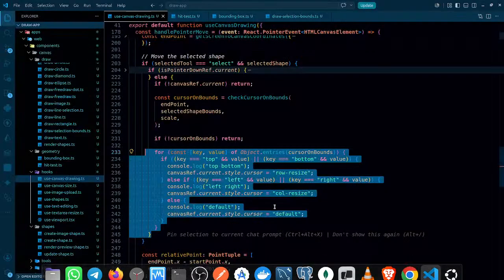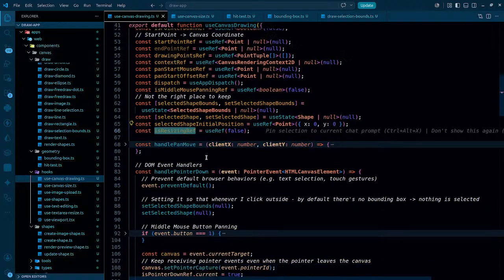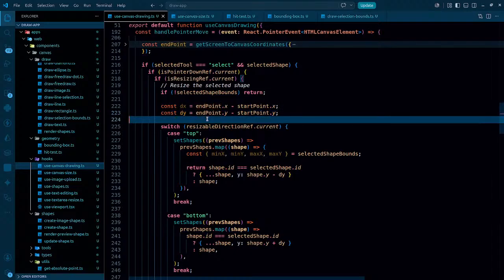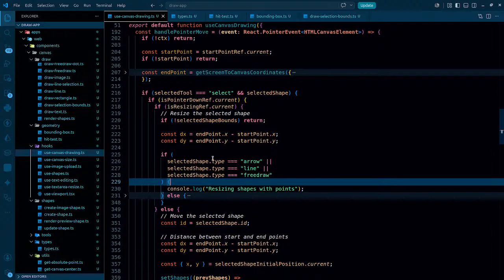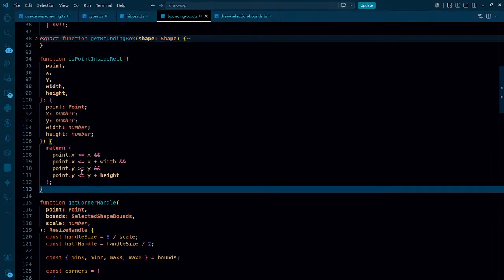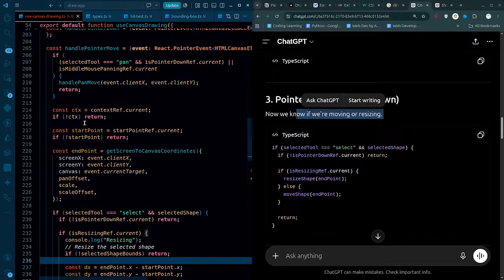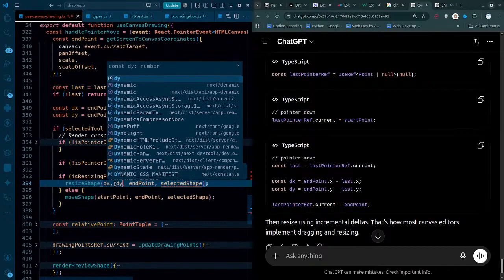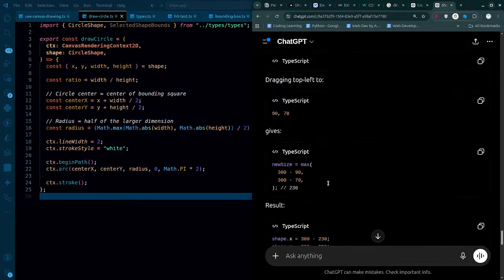Day - 229 | Working on Excalidraw Clone